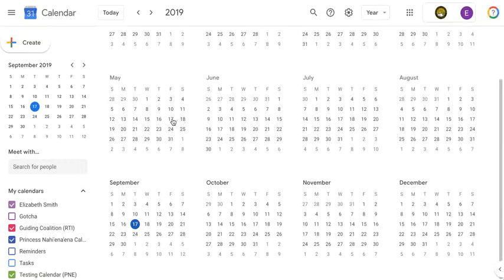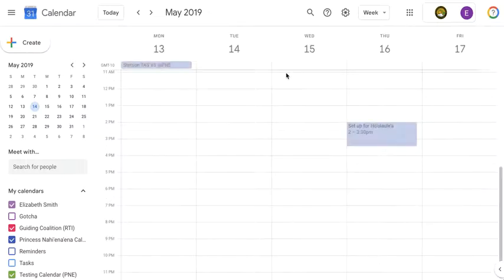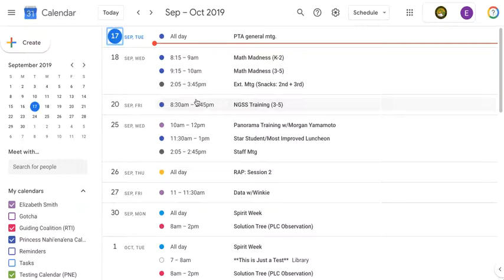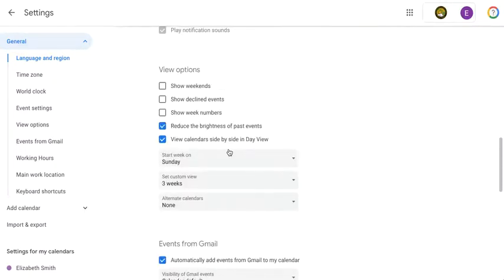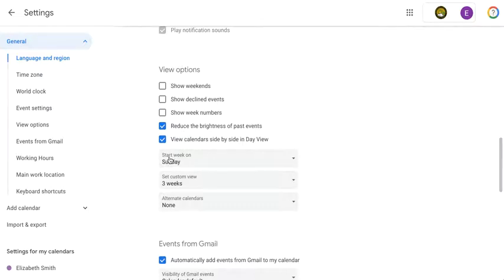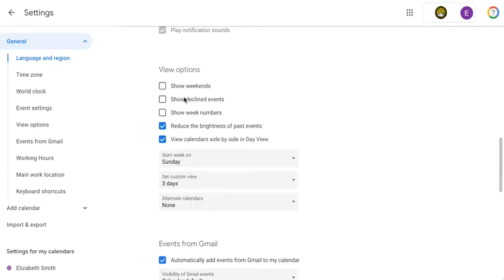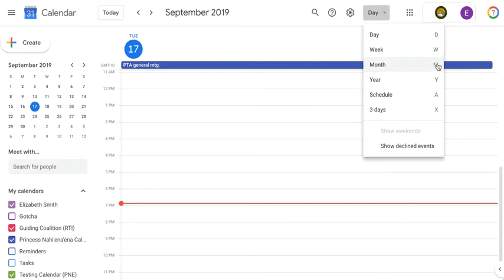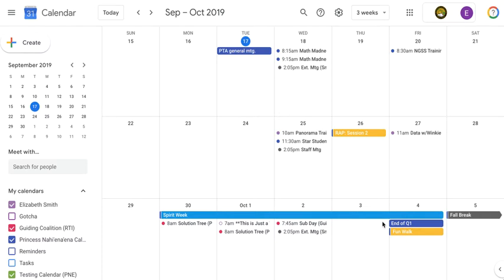0.1: Calendar Views